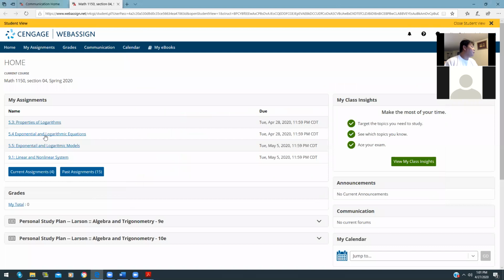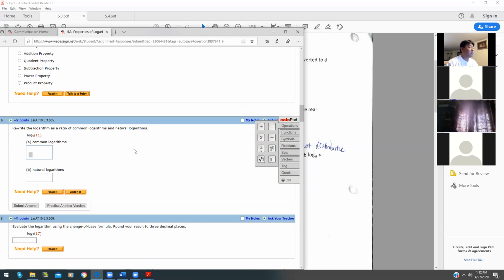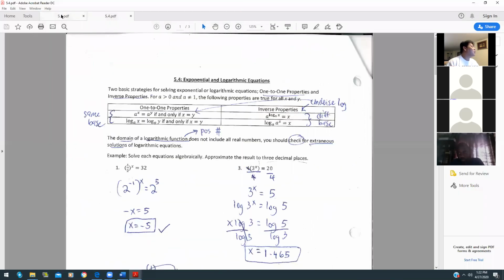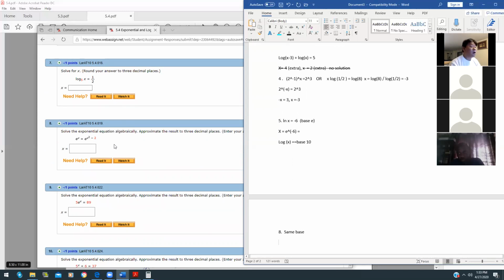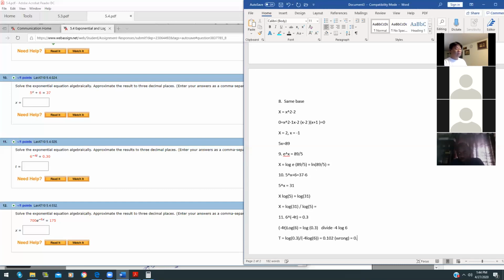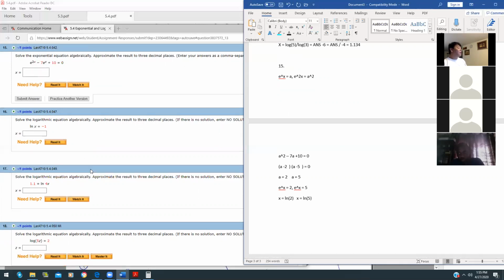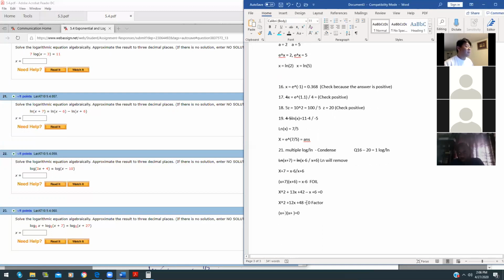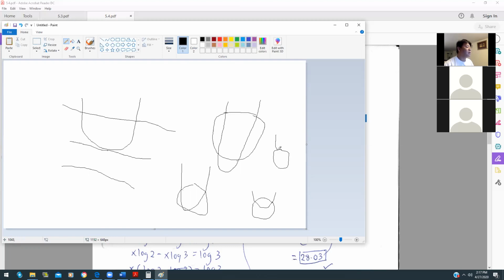Zoom Video April 27 5.3 and 5.4